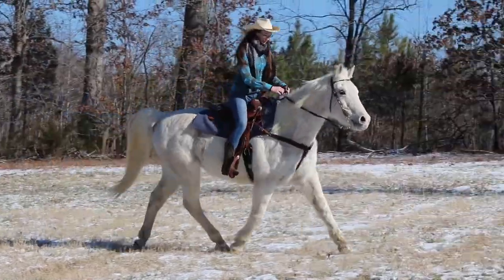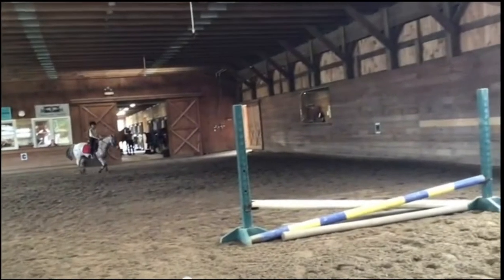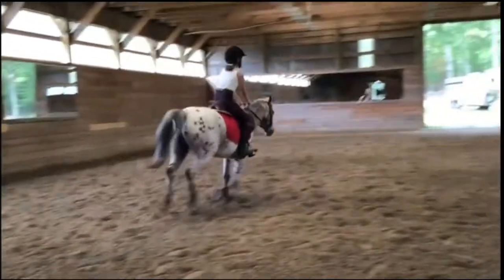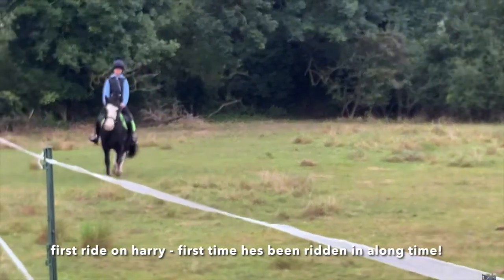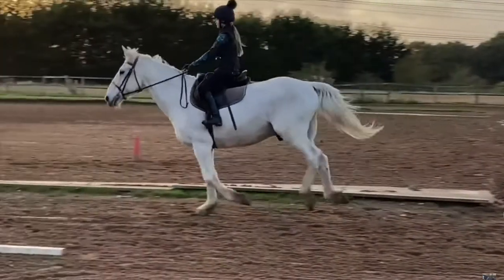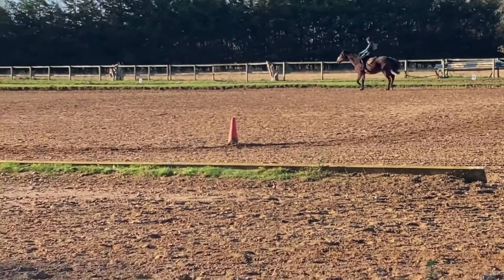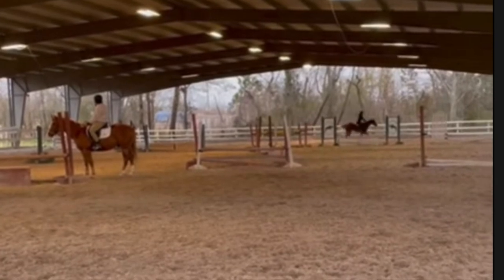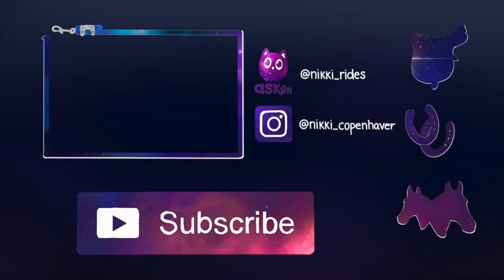Coaching YOUR Riding Clips #10 | @Bizzy Bee Equestrian , @[redacted] Equestrian, @Stella Bo Bella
This is the tenth installment in my series Coaching Your Riding Clips, otherwise known as "You Are Now Being Judged" lol. There will be ANOTHER  2 more videos (AT LEAST) to come with the amount of clips I currently have!